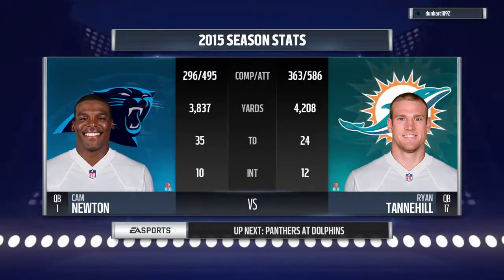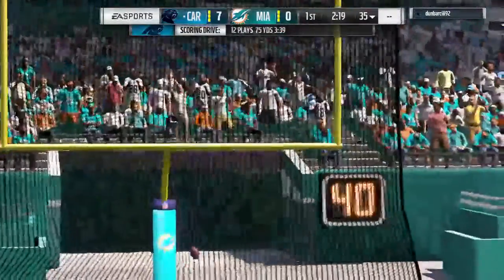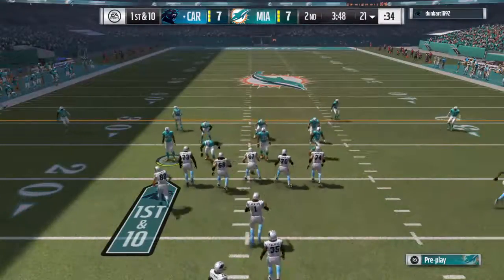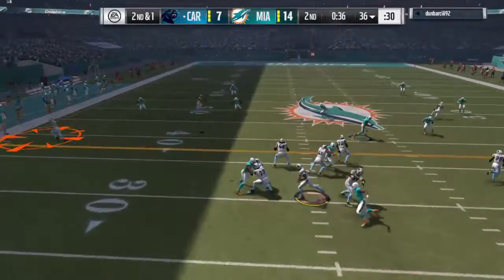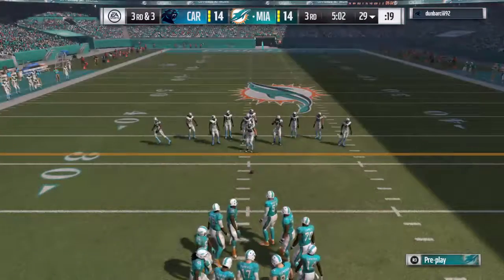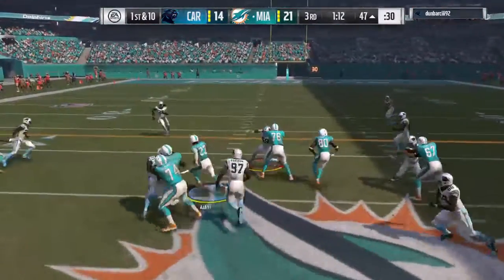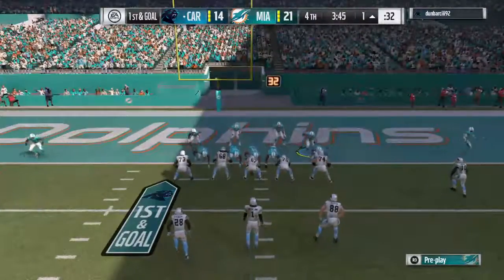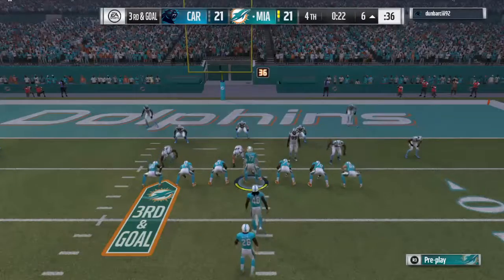jaycazzz's Live PS4 Broadcast